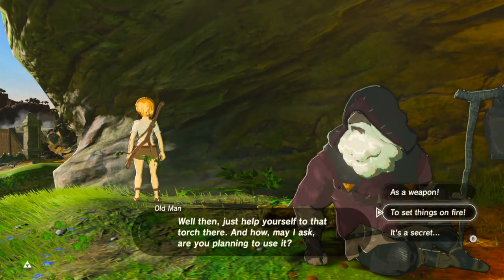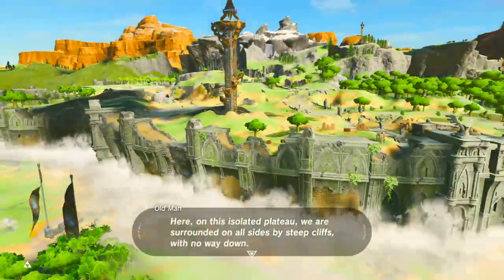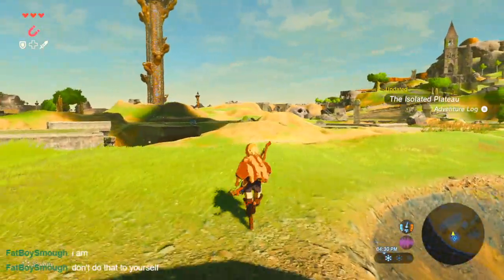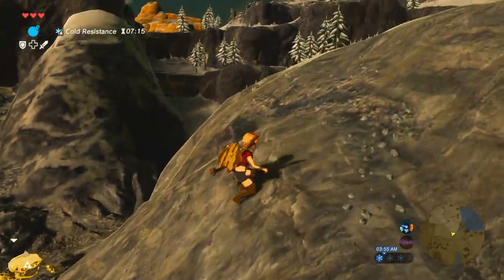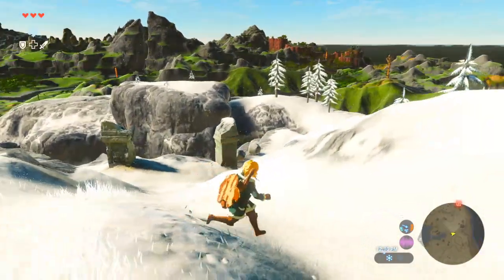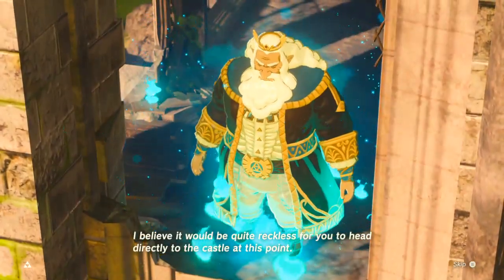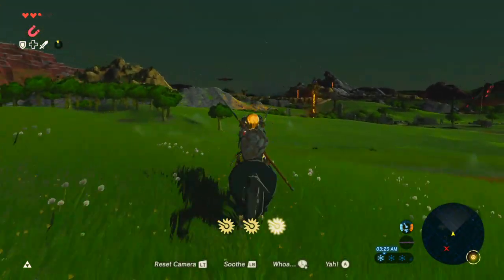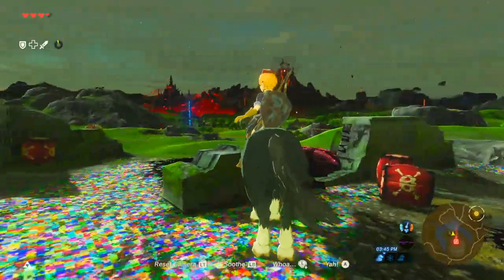Zelda: Master of the Wild Episode 1 - A New Challenge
This is modded playthrough of Breath of the Wild streamed on Twitch. Check out my Twitch channel for a full list of the mods used

The intention of this playthrough is to make the game as challenging as possible without making it unfun while also showcasing the great work done by the modding community.

(Stream quality wasn't the best as it was my first stream, gonna work on it for next time!)